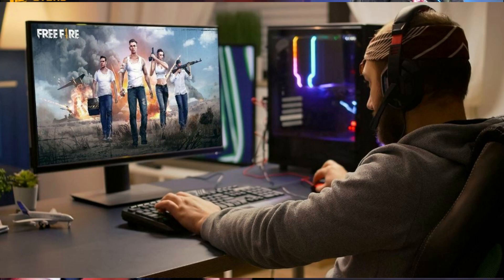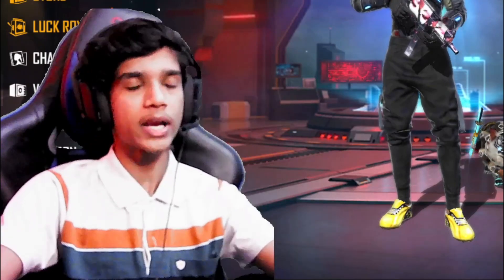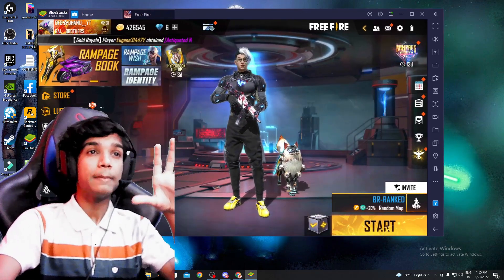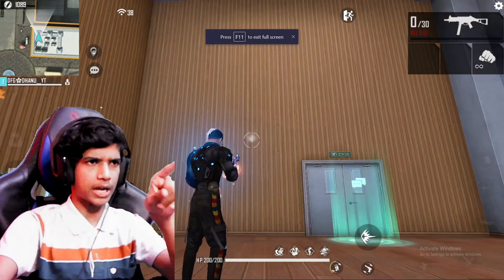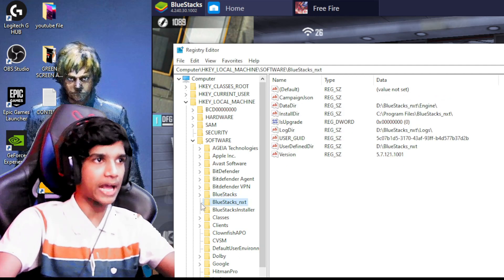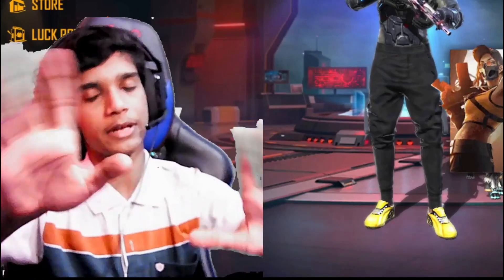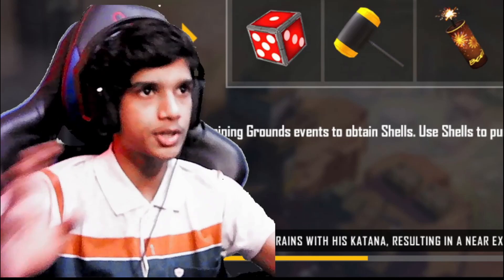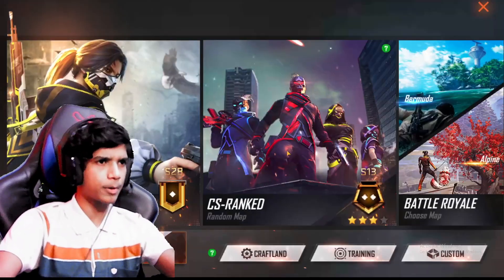🥵😱HOW TO EXPOSE HACKERS🤬 IN FREE FIRE ⚡PC AND MOBILE📳 BOTH PLAYERS💀🔥 FREE FIRE IN TELUGU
🙏SWAGATAM MOWA ANTE MARYADALU EVALI KADA SOOO😂

🔥 Dhanush FF Gamer 🔥
Game   -  ( Free Fire )
REGION   ◽🟠⚪🟢◽
💙OFFICIALS MEDIA LINKS🎥

 ( 😂EVANI MANA HANDLES FOLLOW KOTADAM MARCHIPOKU MOWA🙏💖 )

🤔LAST GA CHEPEDI ENTI ANTE ENTHA CHADIVAVU KABATI LOVE U MOWA NUVE NA BEST FRENDU😂💖🔥
CHANNEL GROWING TIP   💪😏👊

 Avatala Valani Patinchukoku Evad Em chesina ni😂 Fans anukoni silent aipo 🔥🥥
                                 SUBSCRIBEEEE👊 LIKEEE👊 SHAREEE👊
                           🔥 LOVE U ALL FOR YOUR SUPPORT GUYSSS💖💕